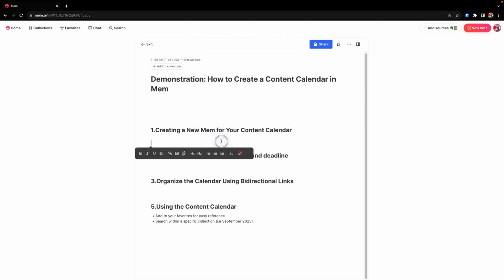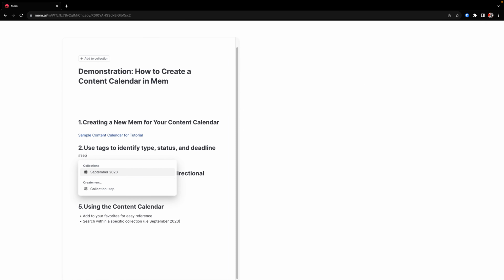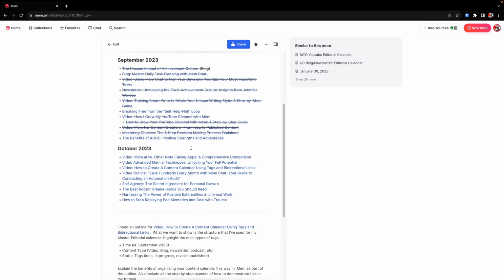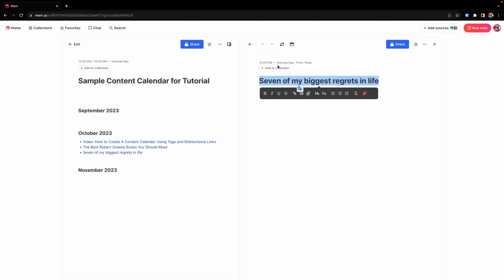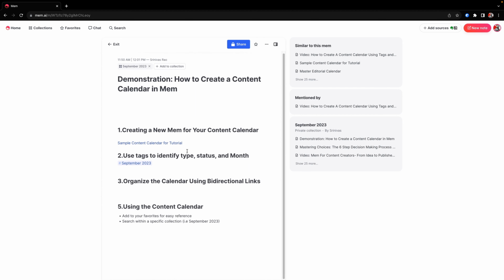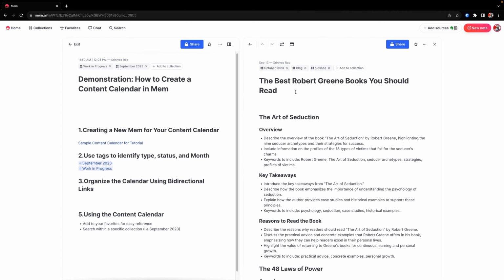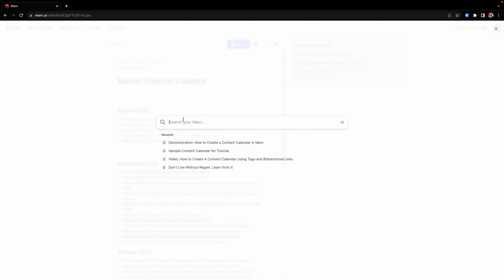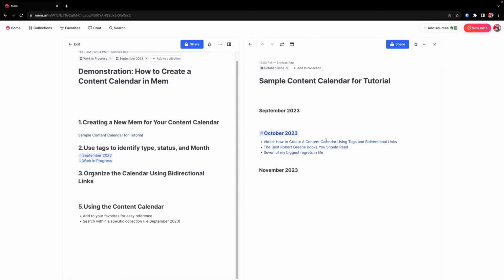Master Your Content Calendar: Organize Mem.ai Tags & Links for Ultimate Productivity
Discover how to create a powerful content calendar using tags and links in Mem.ai! In this tutorial, we'll guide you through the process of organizing your ideas, tasks, and projects with Mem.ai's tagging and linking features. Learn how to streamline your workflow and boost your productivity by effectively managing your content calendar. 😊📅🚀